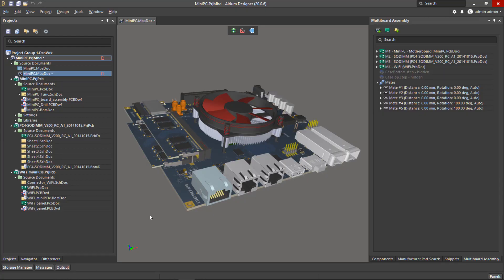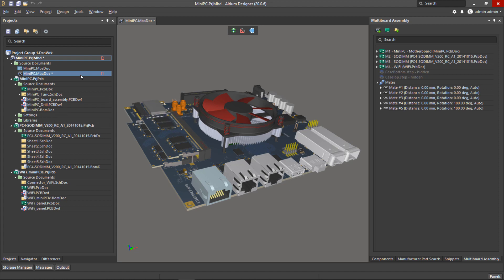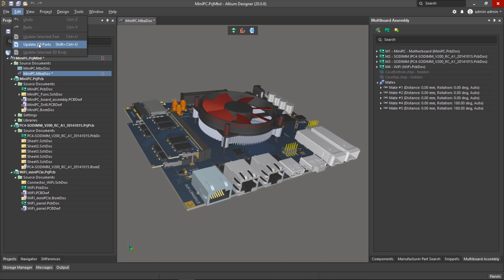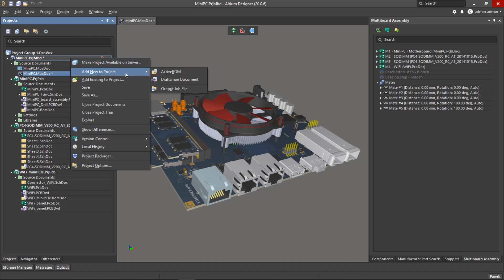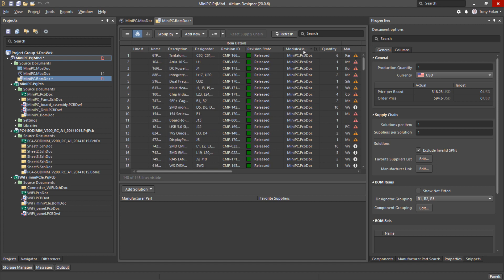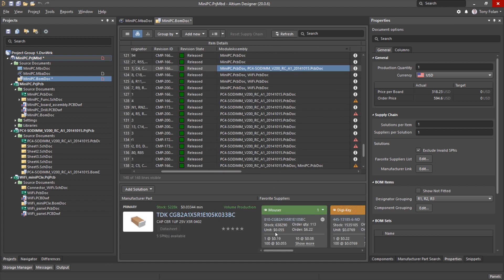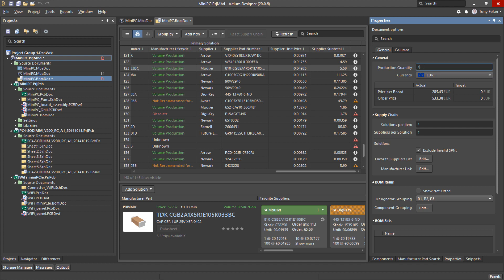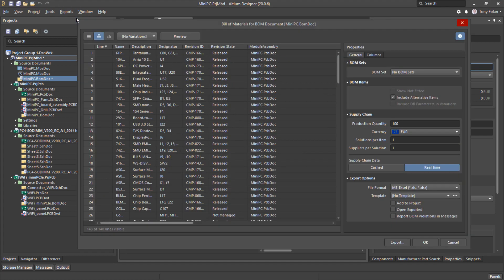Multi Board ActiveBOM In Altium Designer 20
Did you know that Altium Designer 20 has bill of materials support for Multi-Board assemblies? Out goes the manual and error-prone process of massaging data for individual assemblies together. In comes automation and speed, leaving designers with more time to focus on design-related tasks.